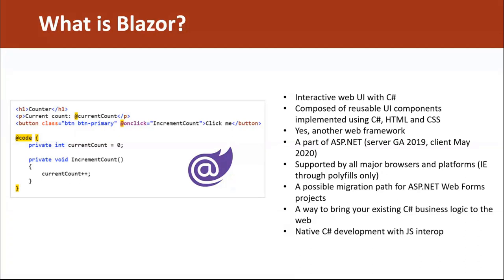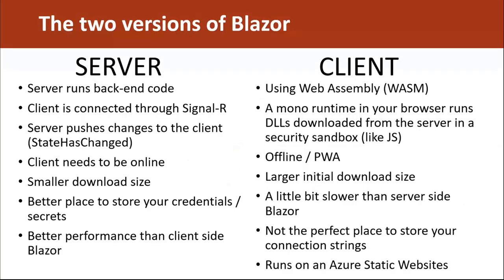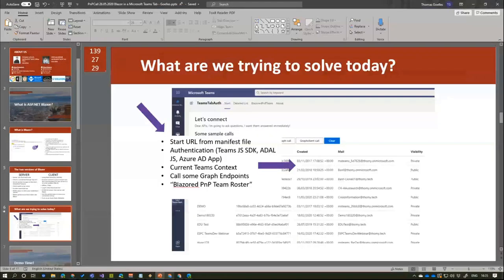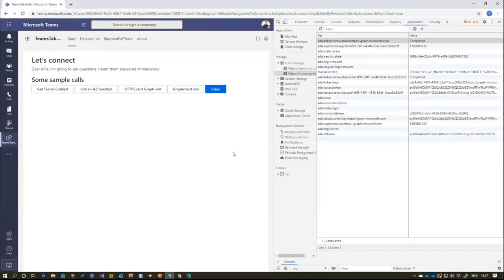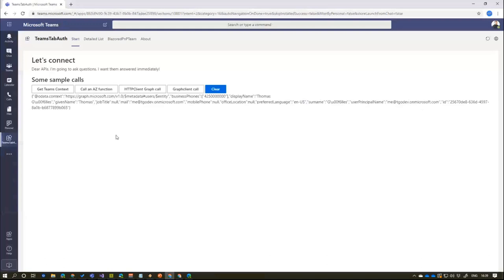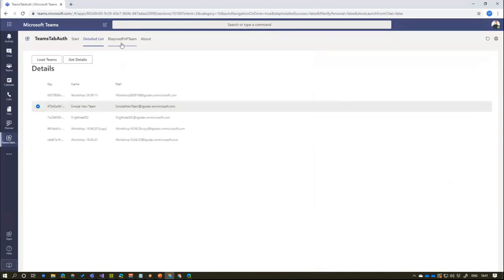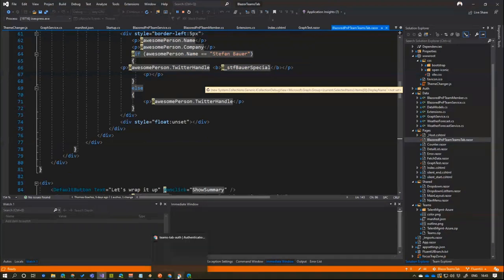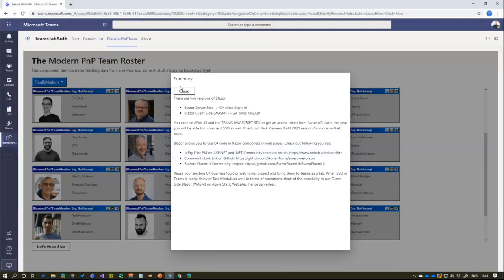Building Microsoft Teams tabs with Blazor and ASP.NET Core 3.1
In this 15-minute developer focused demo, Thomy Göelles introduces us to a Microsoft Teams use case for Blazor - an open-source interactive web framework being developed by Microsoft and part of .NET using C#.  Viewers will see how authentication flows from Teams to your Blazor tab, how to call Microsoft Graph endpoints, how get the current Teams token, and how the "Blazored PnP Team Roster" Teams tab was created.   This PnP Community demo is taken from the bi-weekly Microsoft 365 – General M365 development Special Interest Group (SIG) community call recorded on May 28, 2020.

Demo Presenter:  Thomy Göelles (Solvion) | @thomyg